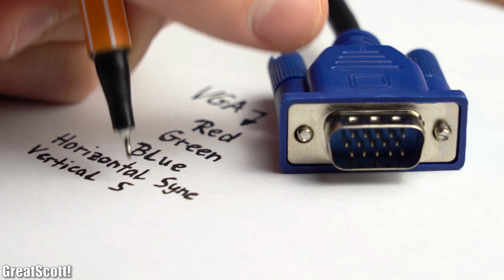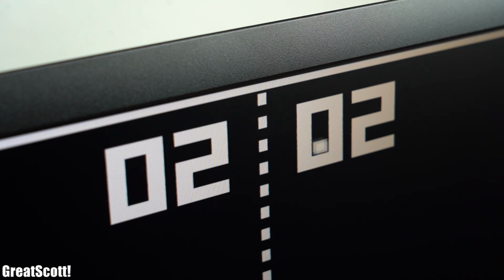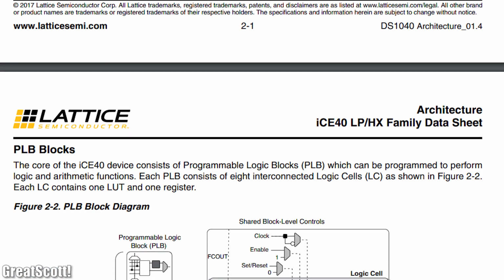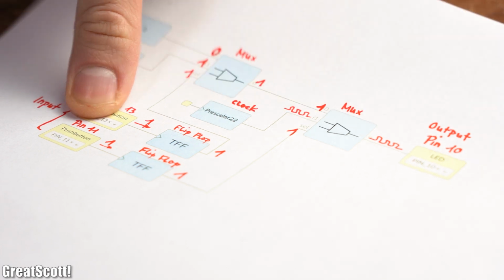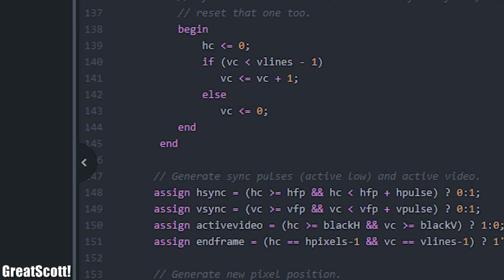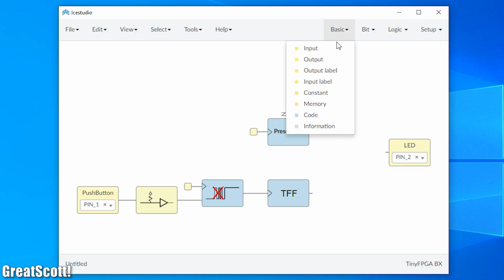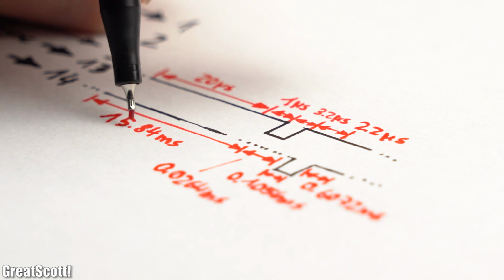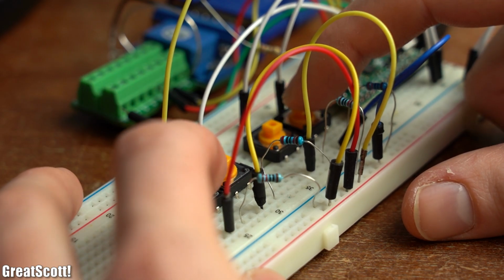Driving a VGA Display?! Getting started with an FPGA! (TinyFPGA)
In this video I will be having a closer look at FPGAs and I will do some simple beginners examples with the TinyFPGA BX board. That means we will find out what makes an FPGA so special and also how to program it easily. At the end I will then show you how the required VGA signals looks like and how the TinyFPGA can create them. Let's get started!